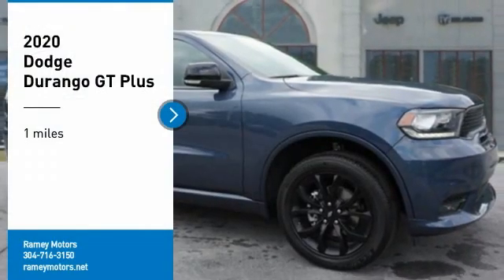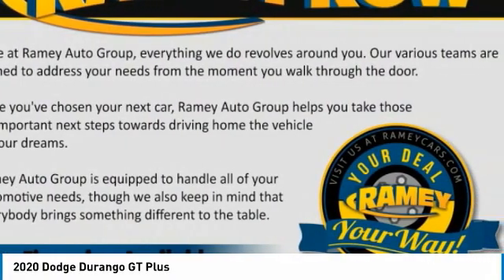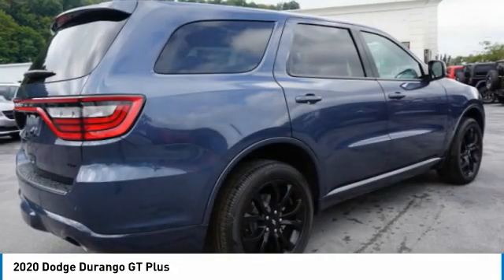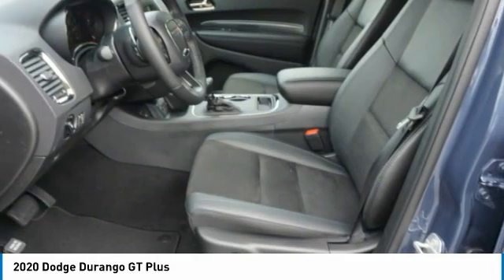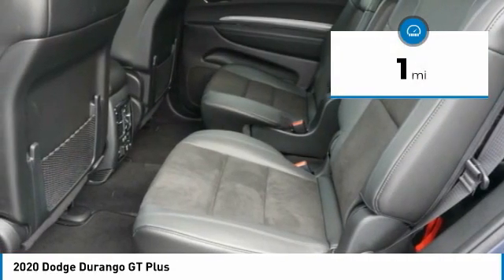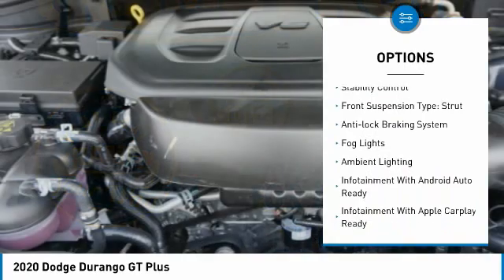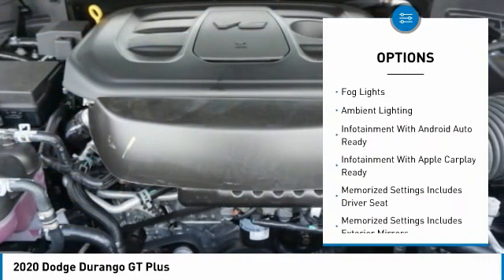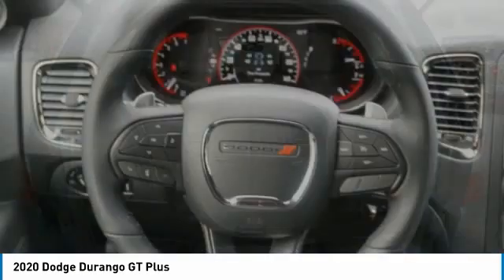2020 Dodge Durango Princeton WV 2-201468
2020 Dodge Durango GT Plus

Ramey Motors
127 Frazier Dr

Factory MSRP: $47,275 Reactor Blue Pearlcoat 2020 Dodge Durango GT AWD 8-Speed Automatic 3.6L V6 24V VVT Liifetime State inspections for West Virginia and Virginia residents!.   Your Deal. Your Way! Price includes: $1750 - Chrysler Capital 2020 Bonus Cash 20CL5. Exp. 09/30/2020 $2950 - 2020 National Retail Consumer Cash 20CL1. Exp. 09/30/2020